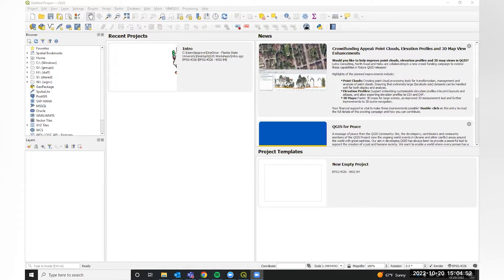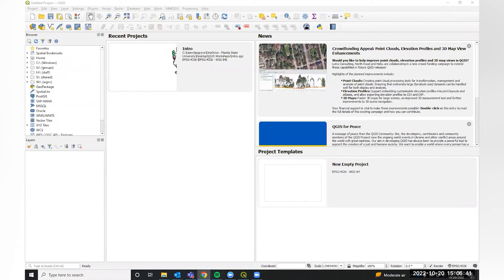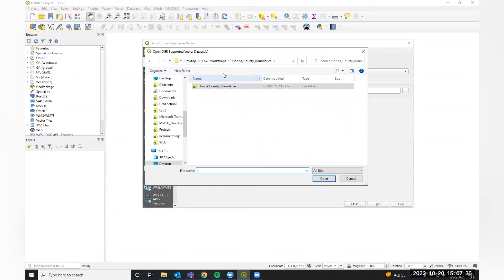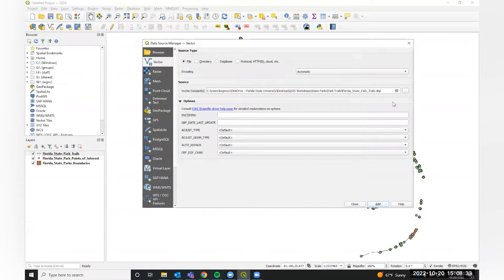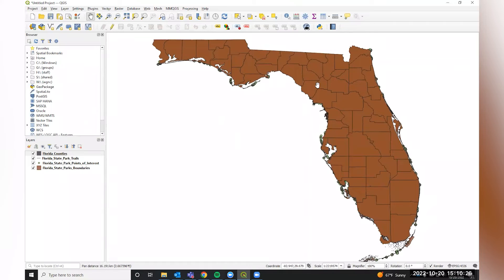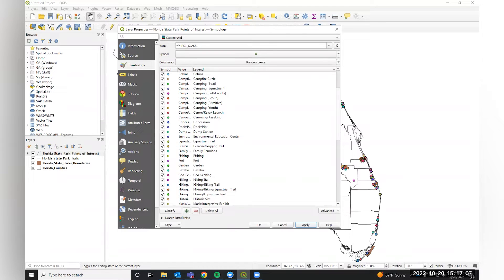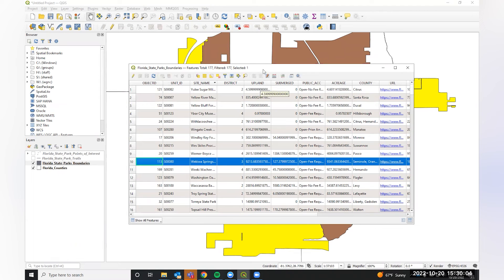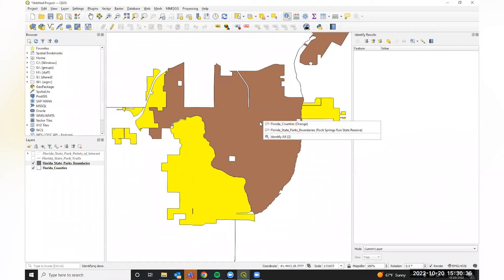GIS for Success (Fall 2022): Let's Make a Map in QGIS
This video is part of our GIS for Success Workshop Series. To sign up for other workshops in this series, register at the links in our calendar events - our workshops are open to all!